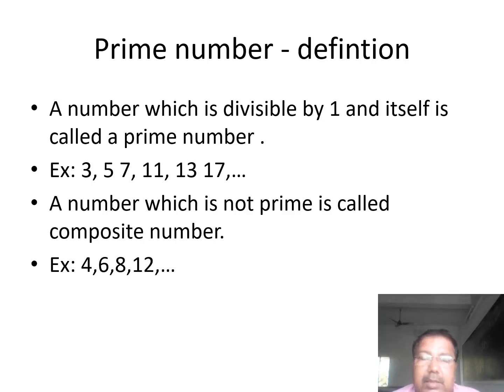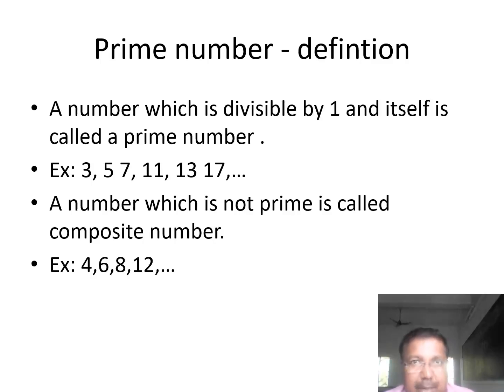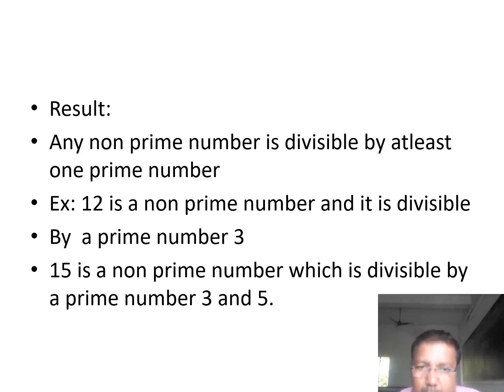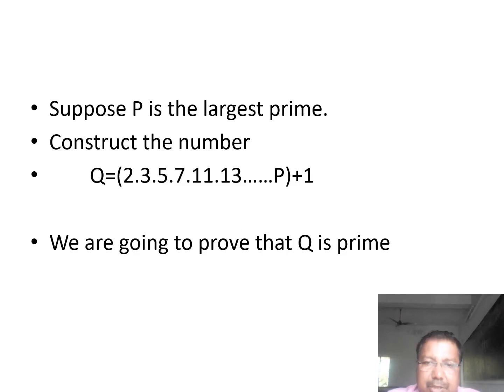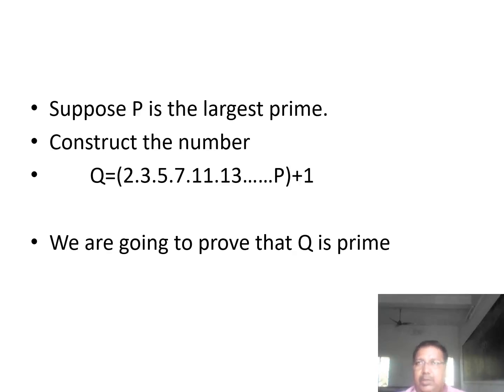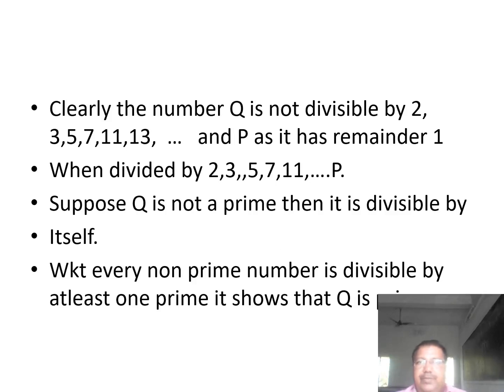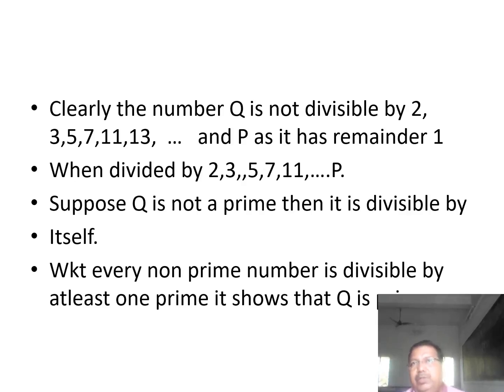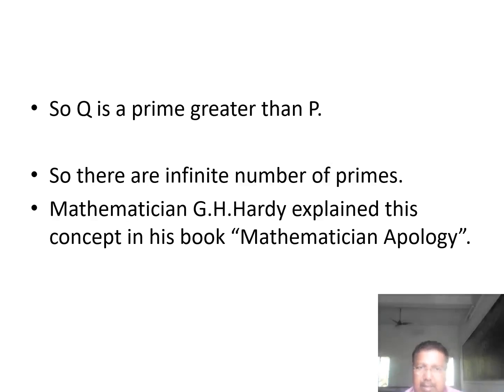Prime Numbers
Prof. E.B. Balaraman,
Department of Mathematics,
Sourashtra College (Automous), Madurai.